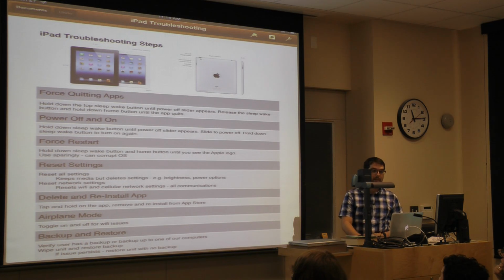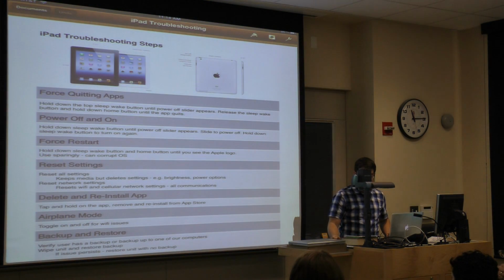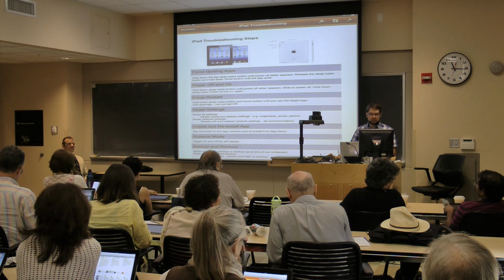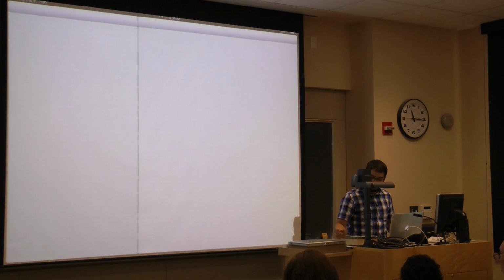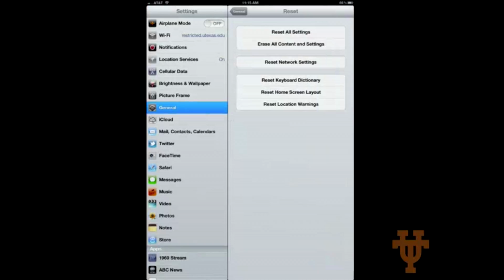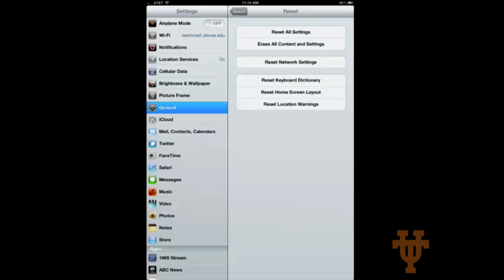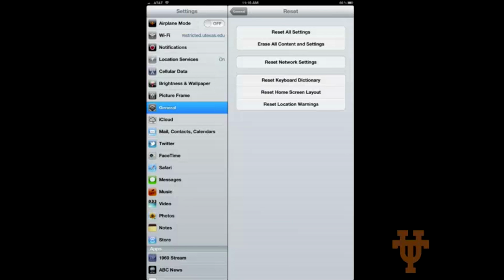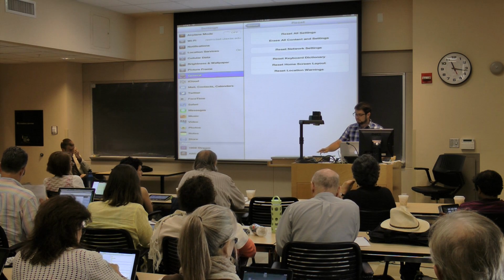Troubleshooting your iPad